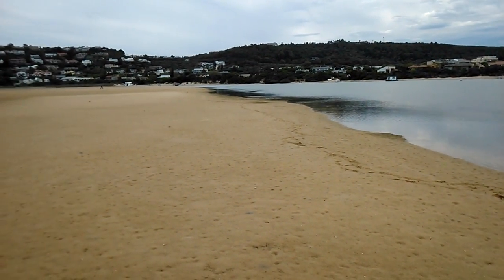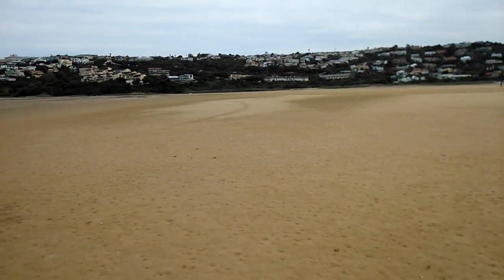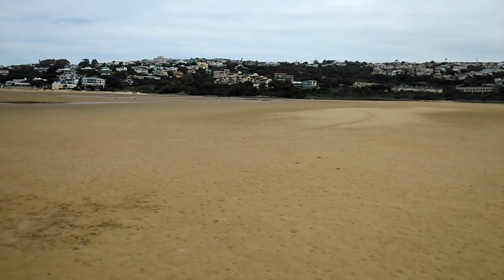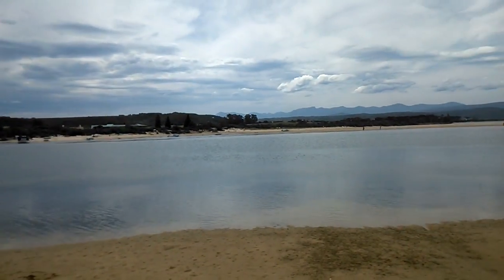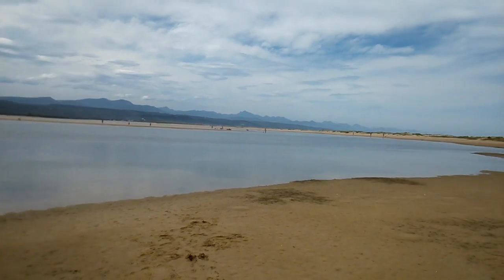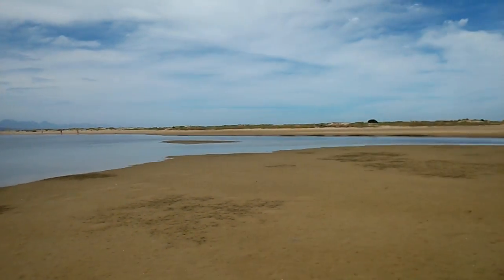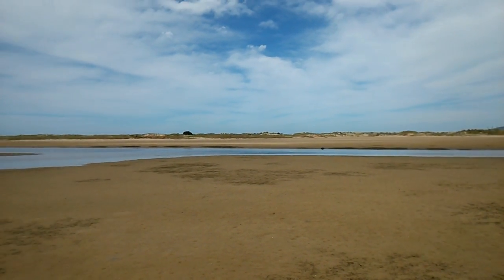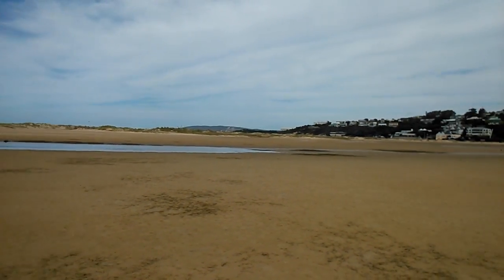lowtide riverbed plett